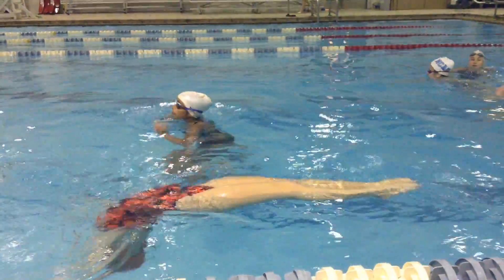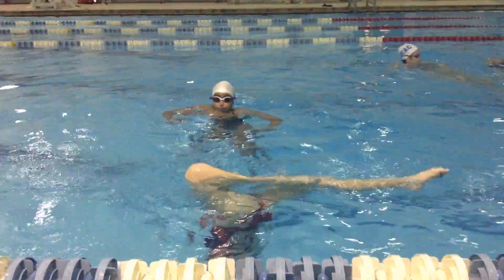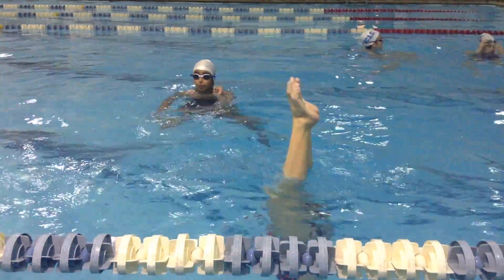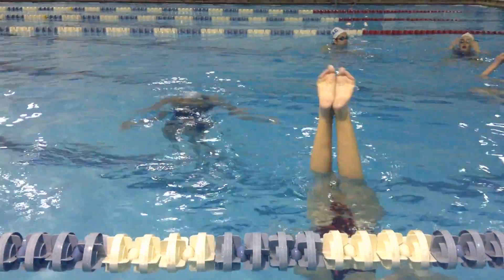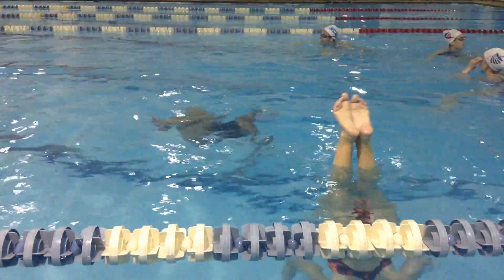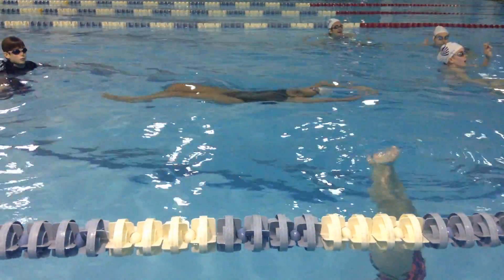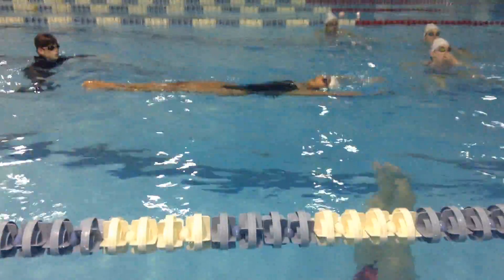11.5.17 - Oceanea - Riley